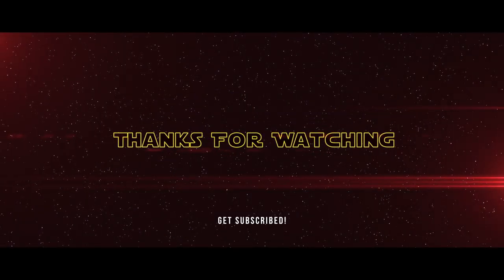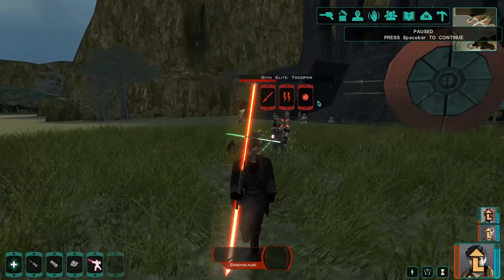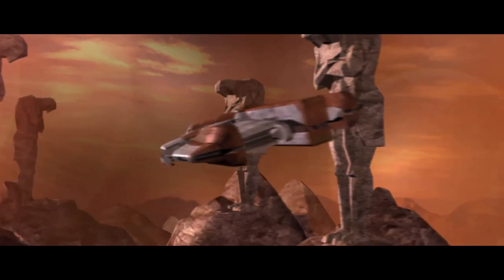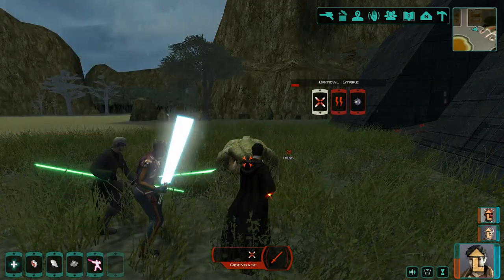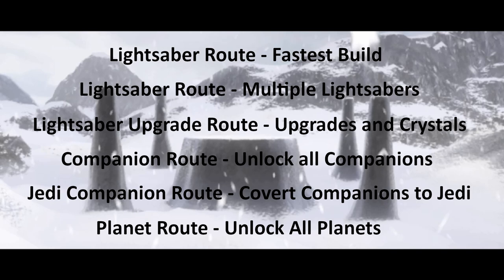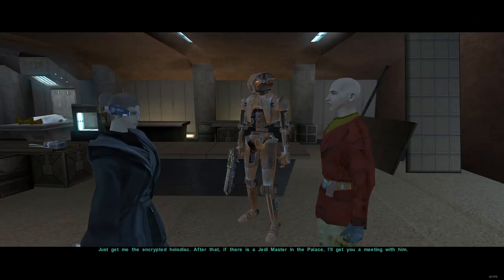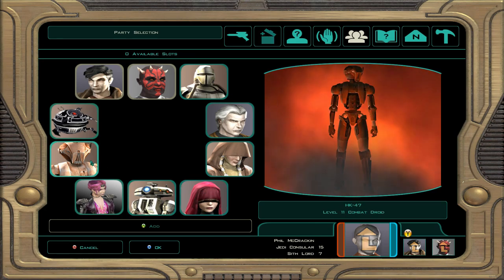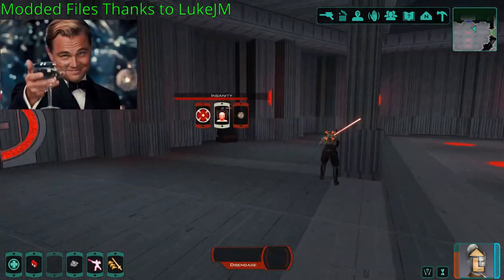Star Wars KOTOR 2 Planet Order Guide | Best Planet Routes | Planet Breakdown | Planet Walkthrough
Hey friends! Got a helpful guide here for you to help determine which planet route you should take in Star Wars Knights of the Old Republic 2. Offers some good info on what all the planets have to offer that would steer you towards going there first. Covering 6 different routes to hopefully have one the helps with your play style. Comment with any questions or hit me up in discord. Big shout out to LukeJM for sharing some modded files to mess around with. He has a discord that is all KOTOR for the diehards. Check it out and join in on the fun. Hope you all enjoy! Timestamps below for quick access!

0:01 - Intro
0:15 - What We Are Covering
0:36 - Which Route is For You?
1:02 - What the Planets Have to Offer
2:05 - Nar Shaddaa
3:10 - Dantooine
4:00 - Korriban
4:34 - M4-78
5:12 - Onderon & Dxun
7:26 - Multiple Planet Routes Covered
7:57 - Fastest Lightsaber Route
9:00 - Multiple Lightsaber Route
10:10 - Lightsaber Upgrade Route
10:42 - Recruiting All Companions Route
11:27 - Jedi Companion Route
12:05 - Unlocking All Planets Route
12:37 - The Route I Prefer
13:05 - Closing Statements